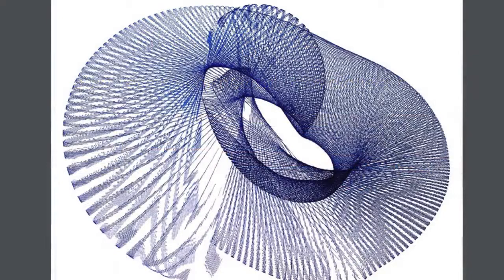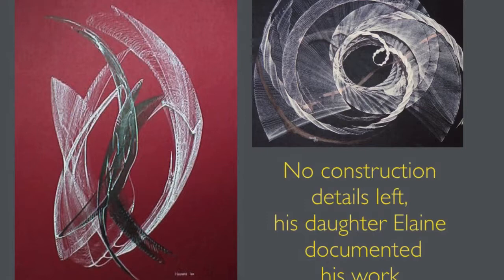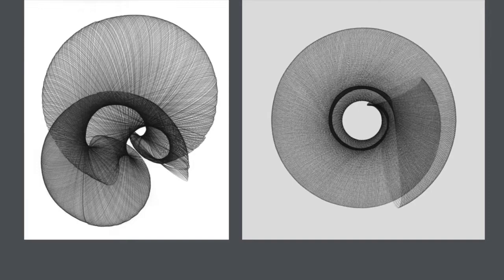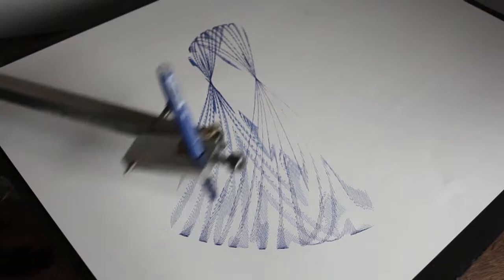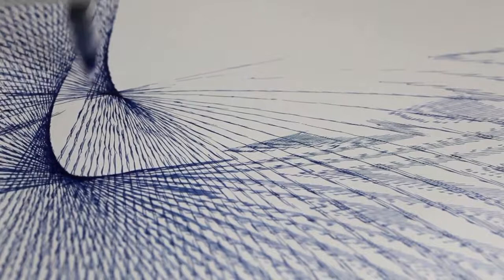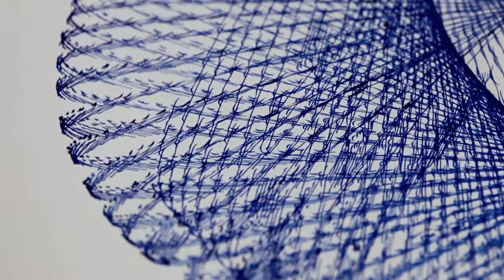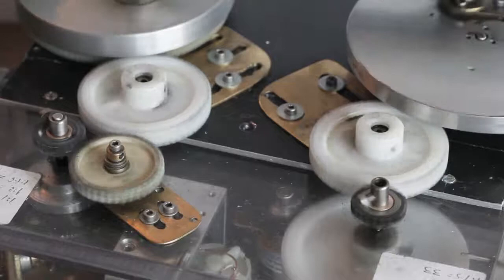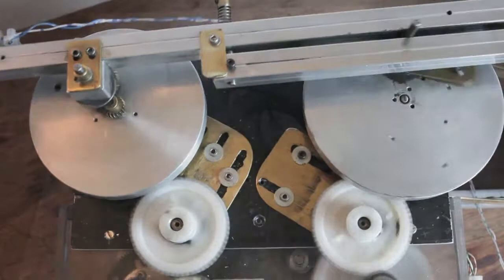Desmond Paul Henry drawing machine 1960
Drawing robot reverse engineered to mimic the WW2 bombsight computer art works of Desmond Paul Henry. this led to extensive developments of my work on drawing robots and allowed sufficient accuracy to explore images on the edge of chaos.